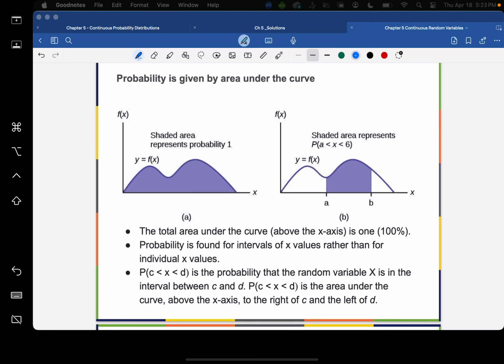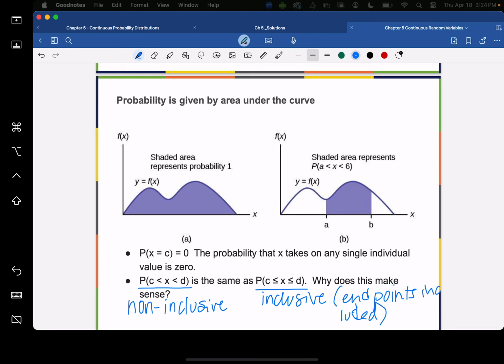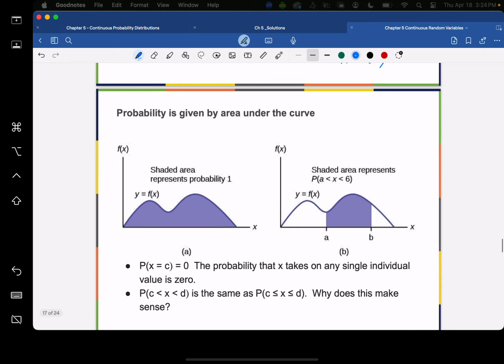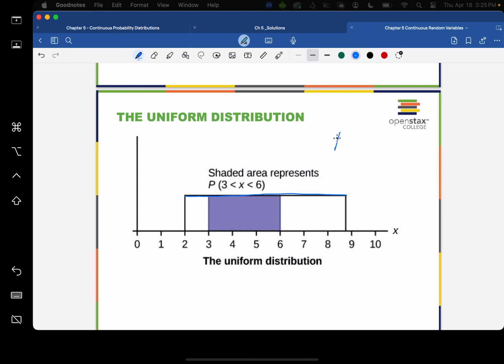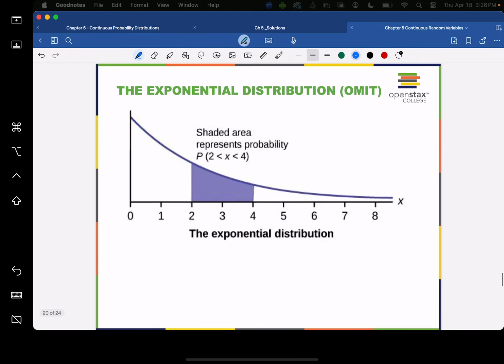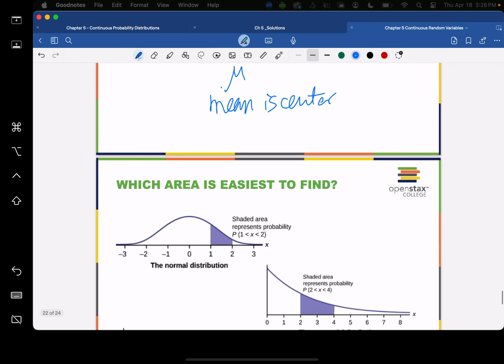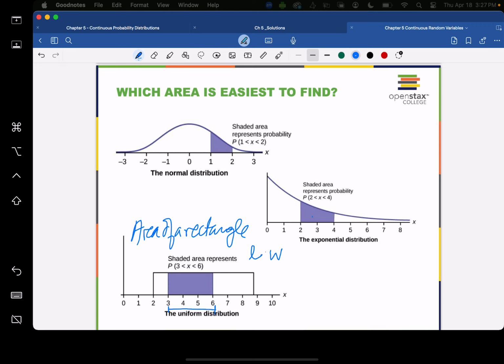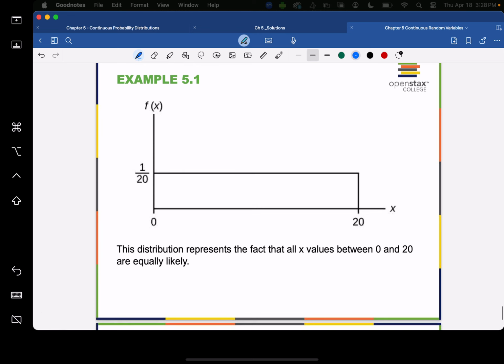243z ch5 slide 15 to 23